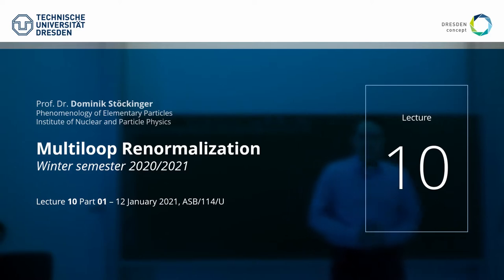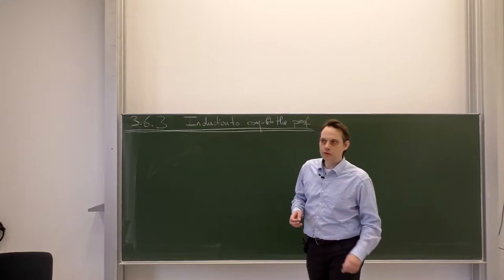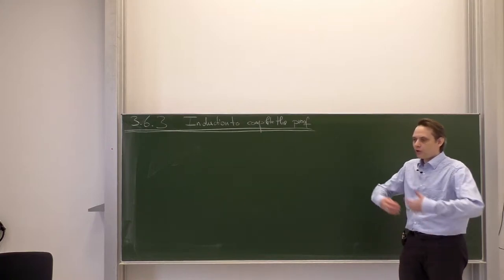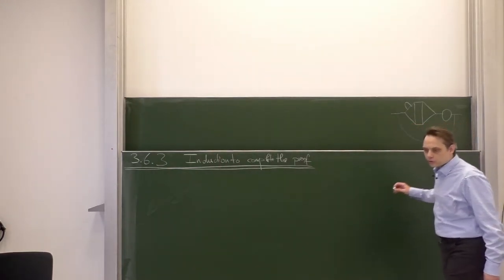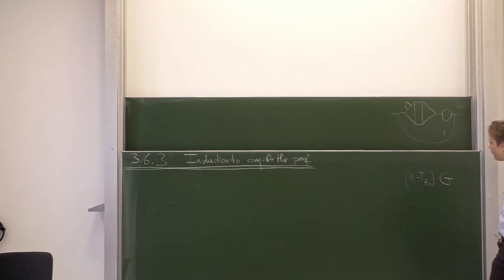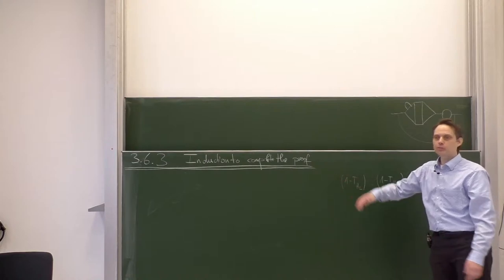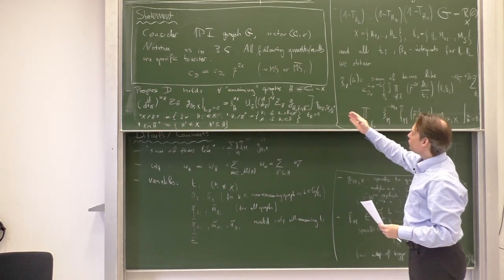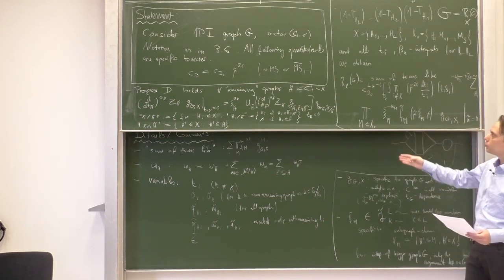Lec. 10, Part 1/4 – Multiloop Renormalization (winter '20/'21) · TU Dresden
Tenth Lecture – 12 January 2020, ASB/0114/U

Content:
0:00:00 – Intro
0:00:15 – 3.6.3 Induction to complete the proof
(incl.:
    0:02:20 ... Preliminary Illustration with the help of the six-loop example
    0:05:16 ... Philosophy of inductive proofs :-)
    0:10:05 ... Statement
    0:22:25 ... Details/Comments